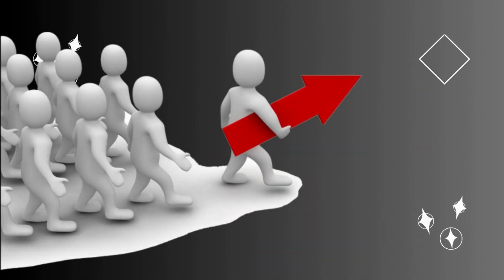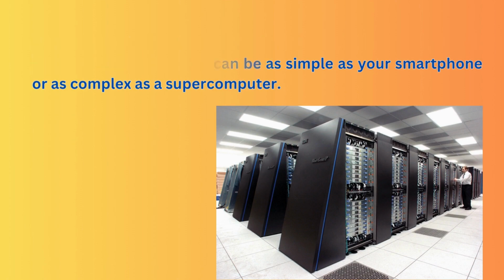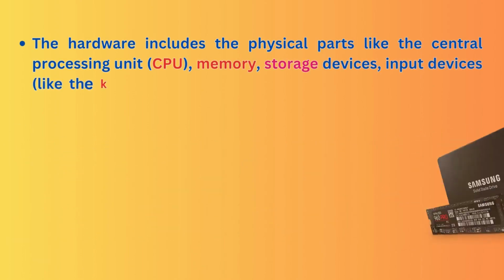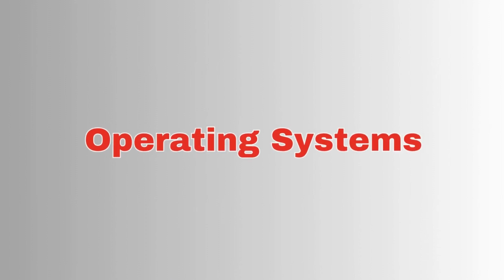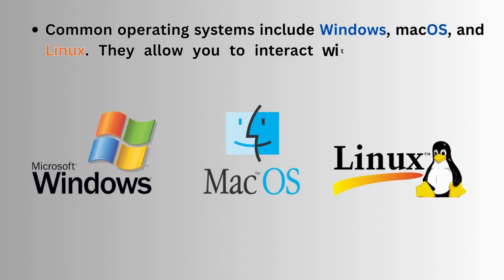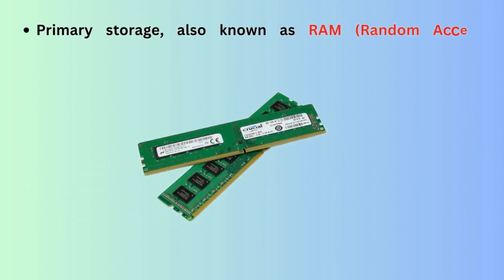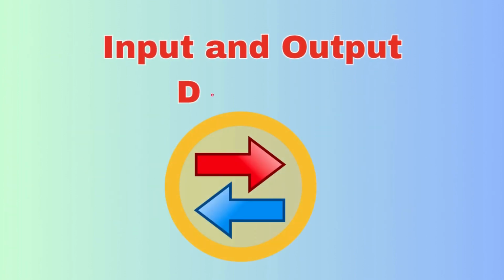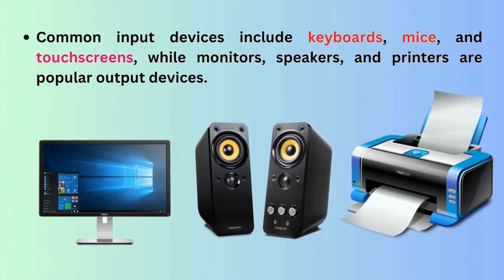"Understanding Computer Fundamentals | A Beginner's Guide | Part_01 "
Welcome to EduEdgePro! Dive into the world of computers with our beginner-friendly guide. Whether you're new to tech or need a refresher, this video is for you.

💻 **Chapter 1: What is a Computer? **
Discover the basics of computers, from simple smartphones to powerful supercomputers, and understand how hardware and software work together.

🌐 **Chapter 2: Understanding Operating Systems **
Learn about operating systems, the commanders of computers, and explore common ones like Windows, macOS, and Linux.

💾 **Chapter 3: Computer Storage **
Uncover the world of computer storage, from RAM to hard drives and SSDs, and grasp the difference between primary and secondary storage.

⌨️ **Chapter 4: Input and Output Devices **
Explore input and output devices, from keyboards to monitors, and understand how they interact with your computer.

📂 **Chapter 5: Software Basics **
Delve into the realm of software, discovering applications for various tasks and essential software knowledge.